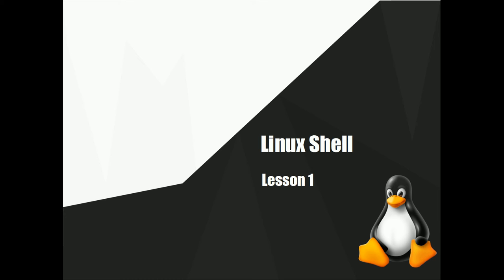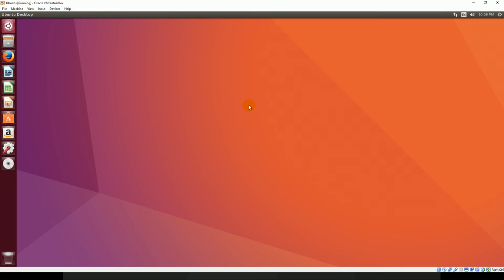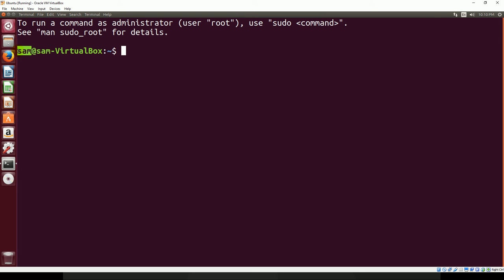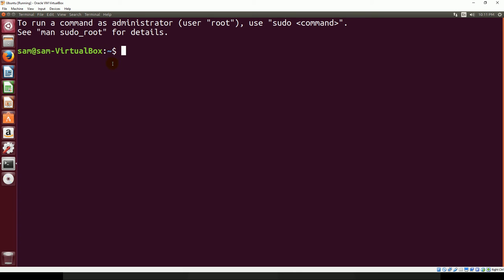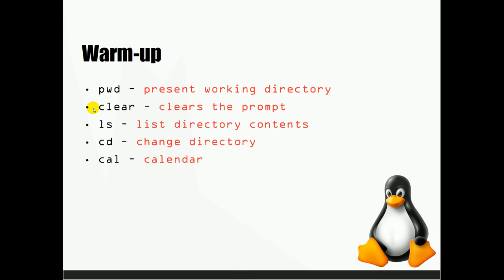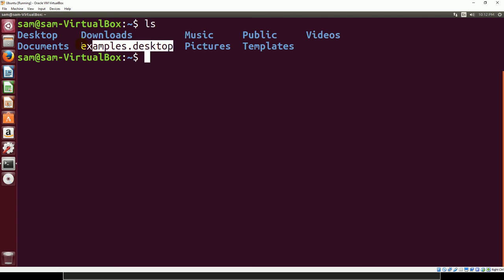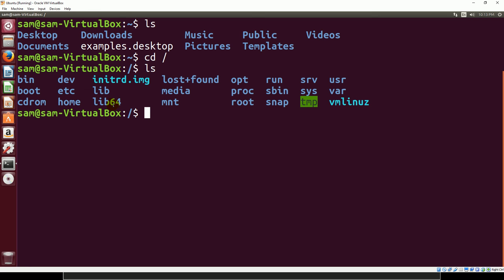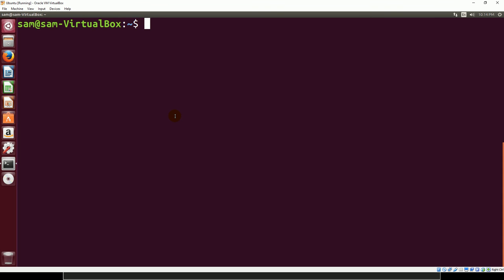Linux Shell Lesson 1 - Bash and Basic File Navigation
Tutorial 1
topics:
-what is going on in the shell?
-file navigation
-calendar
-directories